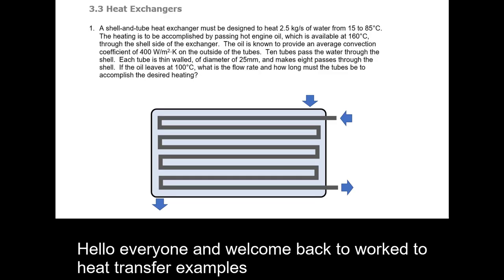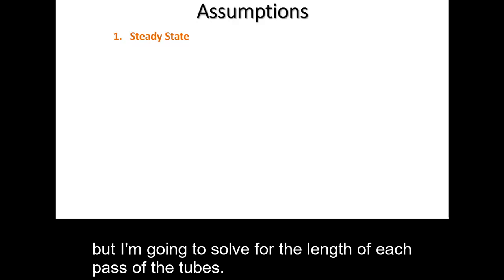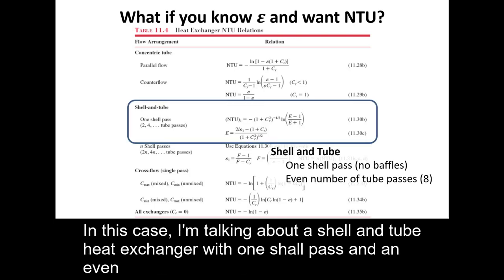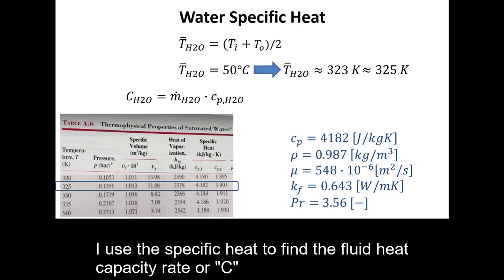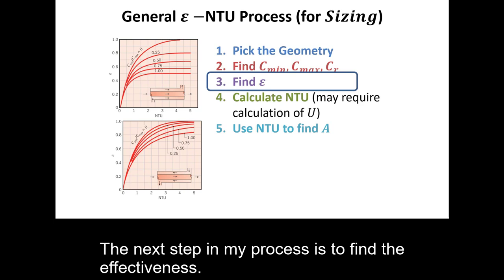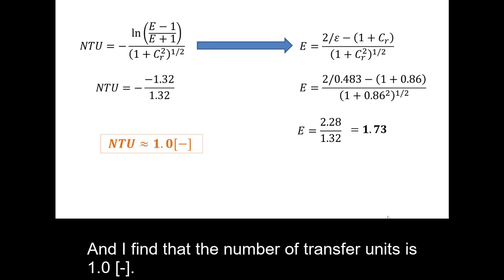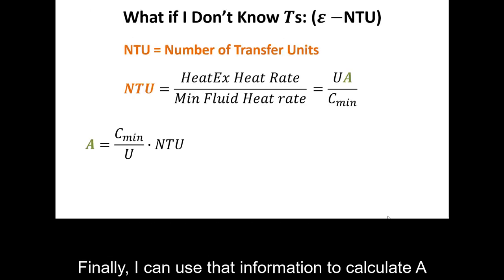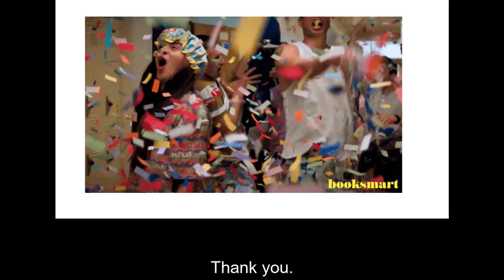Shell in Tube Heat Exchangers with multiple tube passes: Heat Transfer for Mechanical Engineers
In this problem, we design a shell and tube heat exchanger with multiple tubes that make multiple passes through the shell. Specifically, we find how long each tube pass must be for a given required heat load.

Heat exchanger problems typically have one of two potential main goals: (a) find the heat transferred between two fluids, OR (b) find the area needed to achieve a required target heat transfer between two fluids. In this example, we go through a systematic process to find the area required for shell and tube heat exchangers with multiple tube basses using the effectiveness-NTU method. We then use this required area to find the length of each tube pass. I believe that understanding this process will allow you to solve any heat exchanger problem.